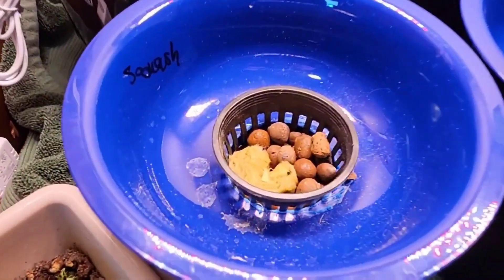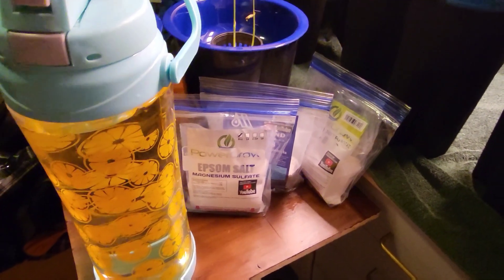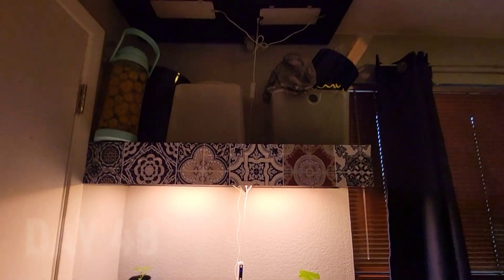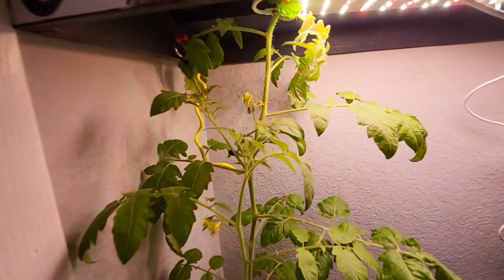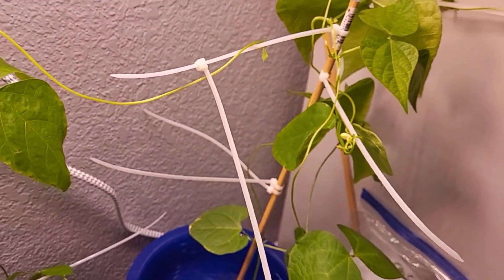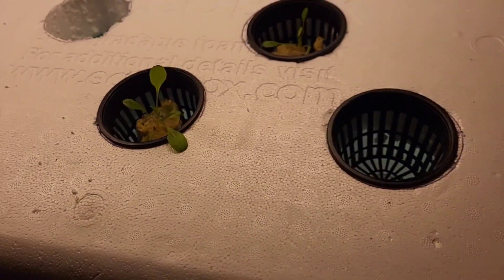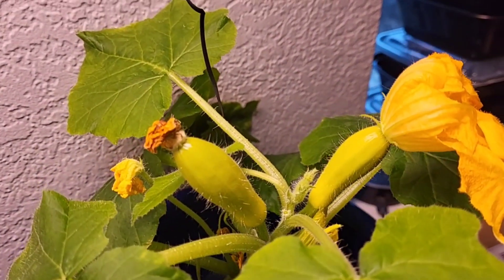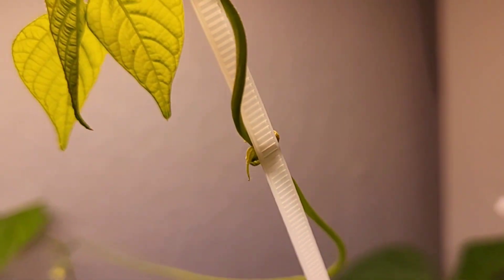Dollar Tree Kratky Hydroponics - Video 2 - Squash, Green Beans, Peppers, Lettuce, Microgreens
It all started from how upset I was about the produce prices at the store. Inflation is real!

I had been learning about the Kratky hydroponic method (set it and forget it, no pumps) and decided I wanted to give it a try. I also didn't want to spend a ton of money.

So off to the dollar store we went. This video is a continuation of progress from the first video.

Full disclosure: The tomato plant was from someone else so it is about 2 months ahead of everything else. (It never produced due to lack of pollination)

Additional items used in this video:
Grow lights
Netted pot kit
Masterblend fertilizer